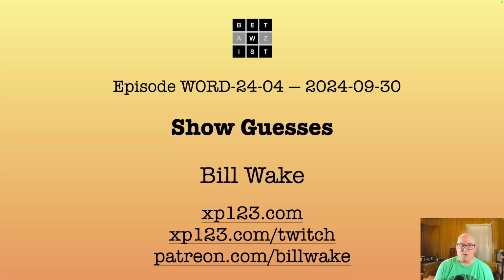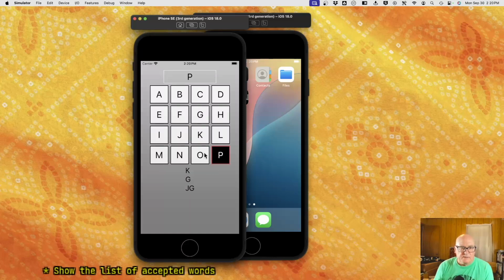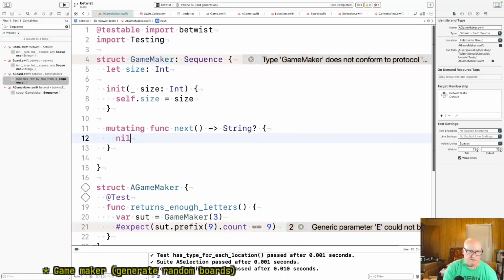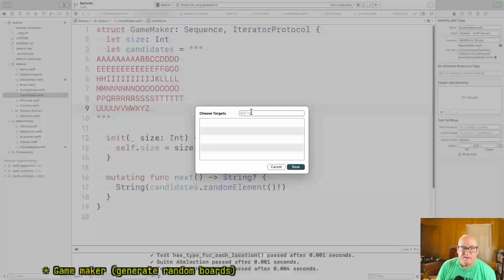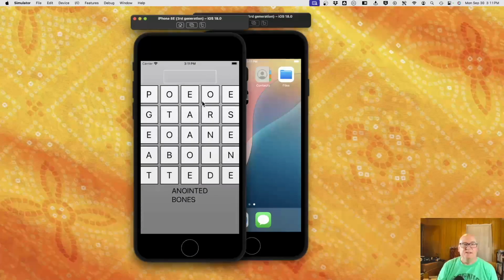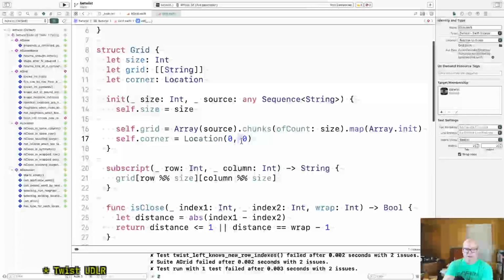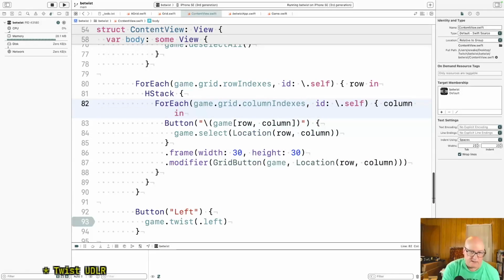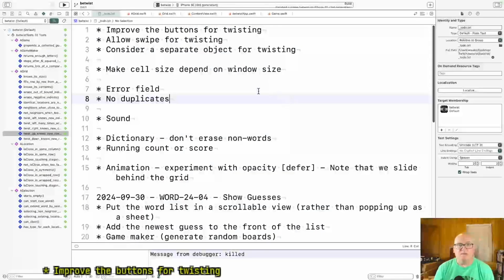WORD 24 04: Show Guesses - Betwist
* Put the word list in a scrollable view (rather than popping up as a sheet)
* Add the newest guess to the front of the list
* Game maker (generate random boards)
* Twist UDLR for the grid